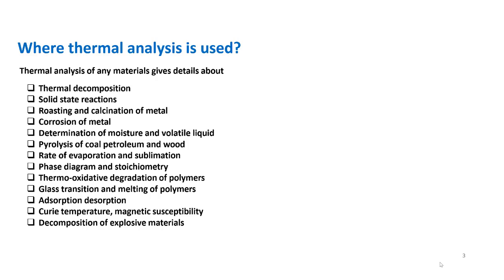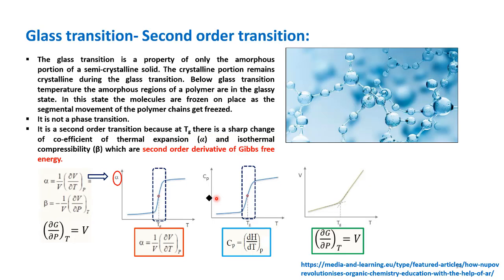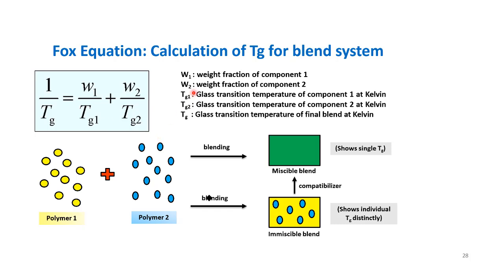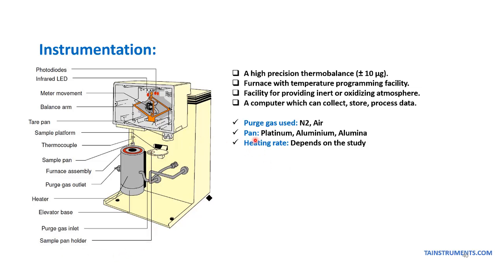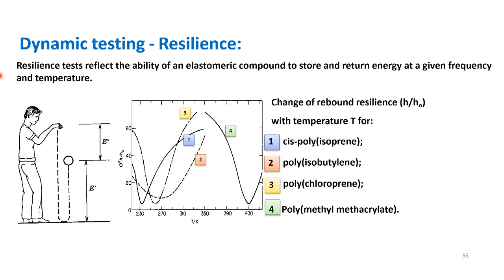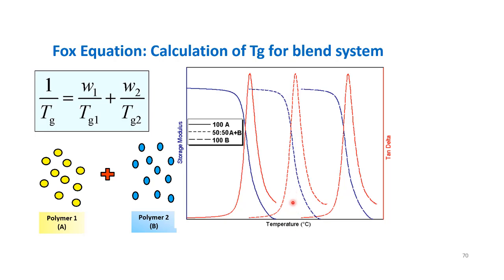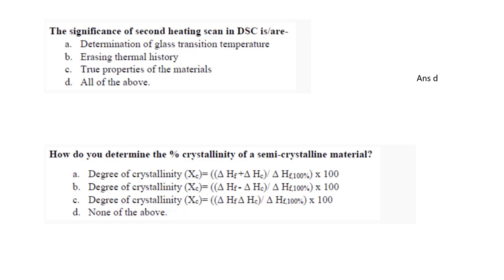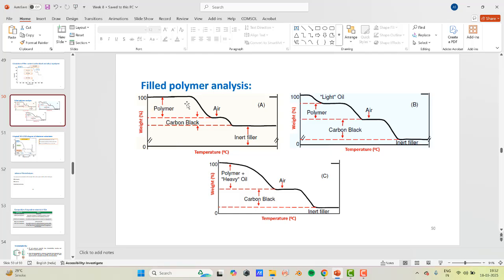Characterization of Polymers, Elastomers and Composites | Week 8| Practice Session